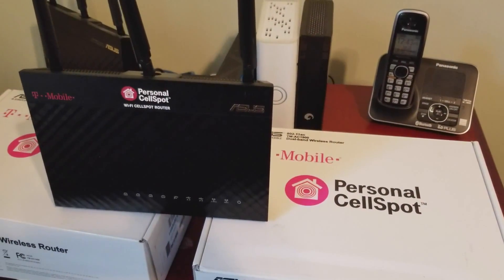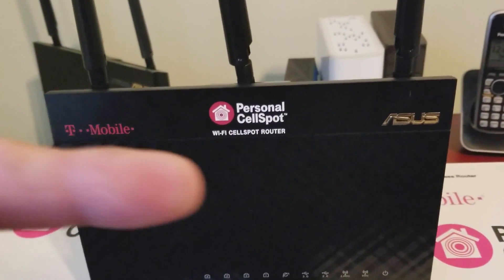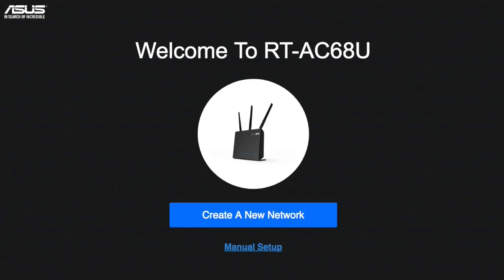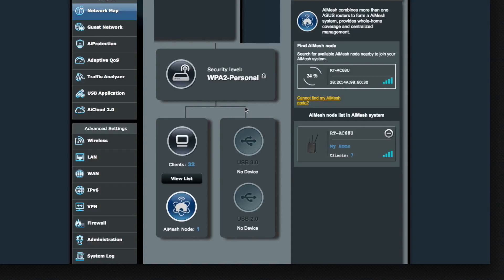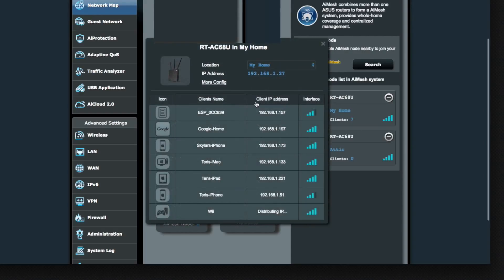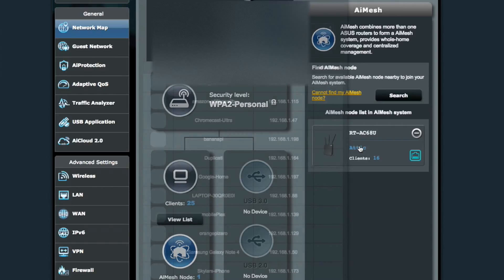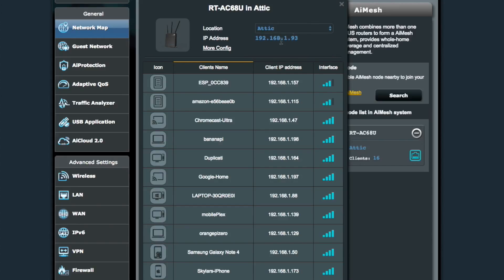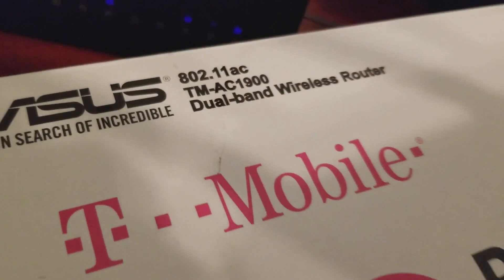Setting Up ASUS AiMesh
Do not upgrade past Version 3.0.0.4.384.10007 on a hacked router!
Increase your network range with ASUS AiMesh with TM-AC1900 Routers